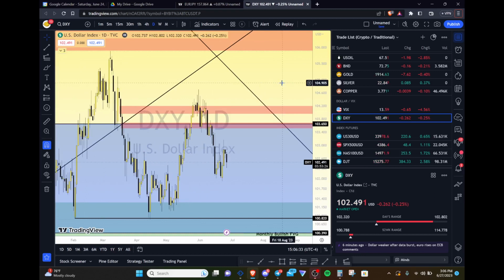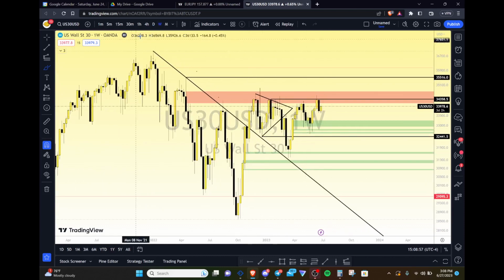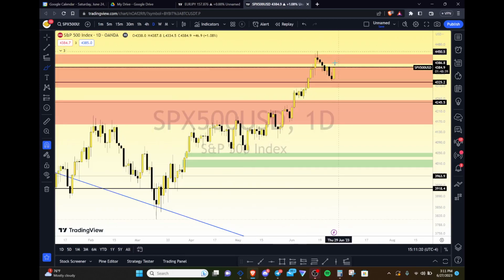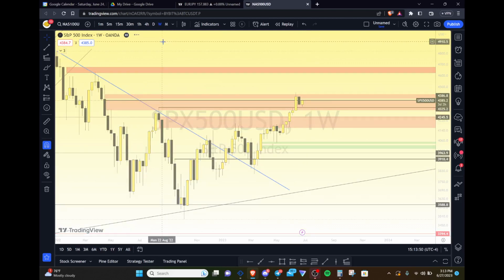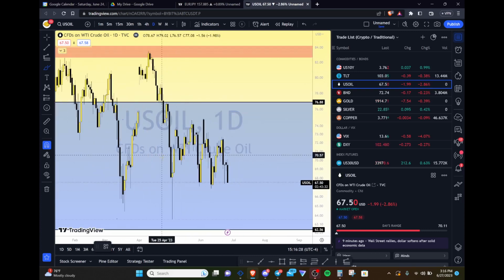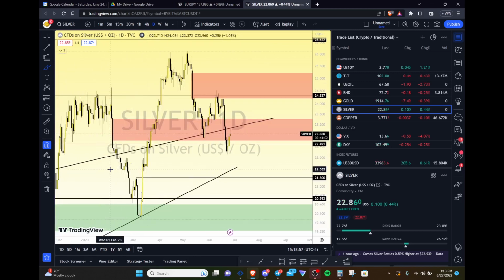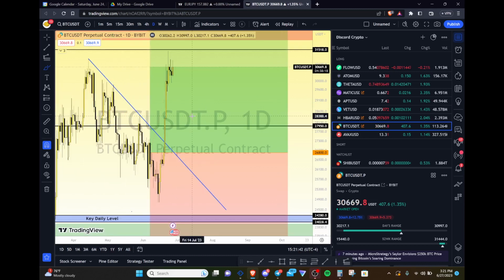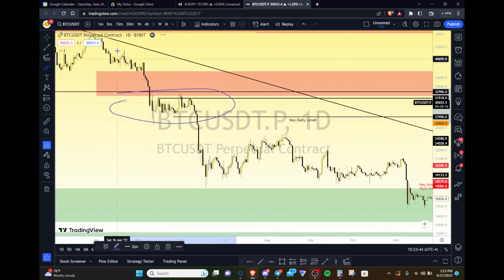Are We In A Bull Market!? Or Are The Bears Spinning A Tale of Lies...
DXY & NEWS 0:00
U.S. INDEXES 2:03
OIL 10:00
GOLD & SILVER 10:58
BITCOIN & CRYPTO EXCHANGES 13:33